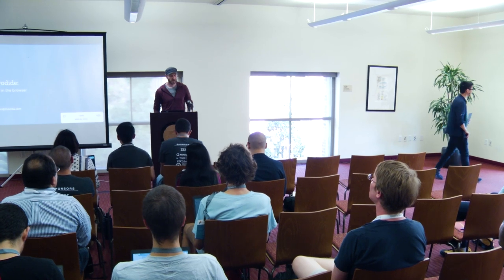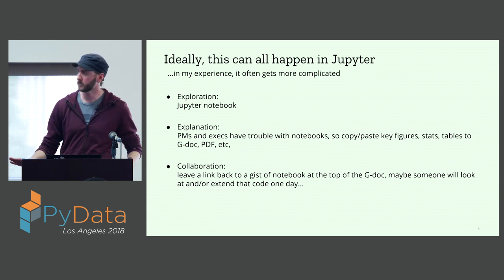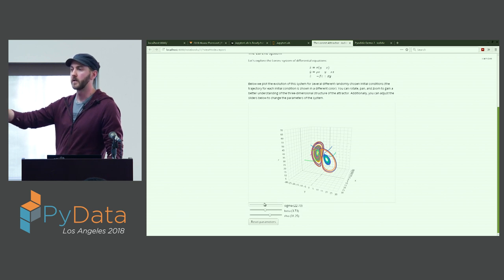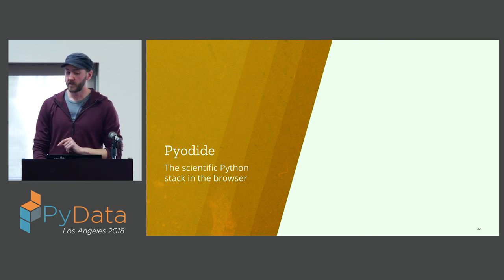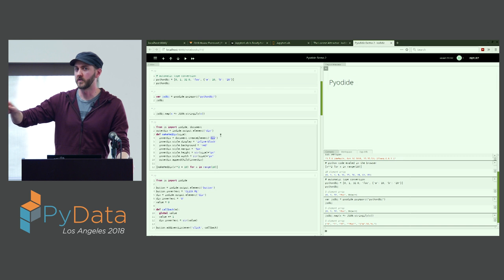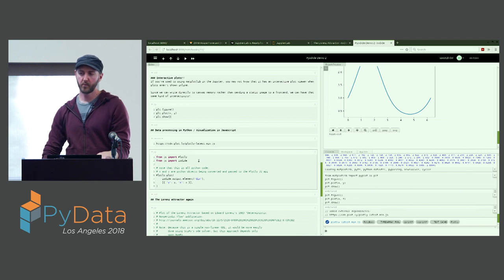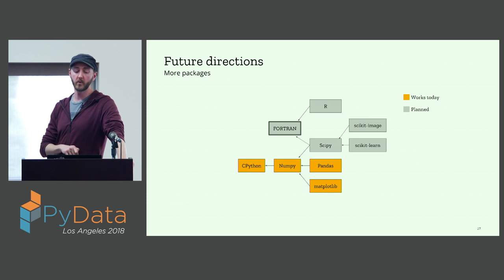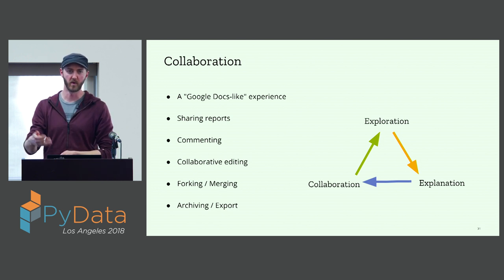Iodide and Pyodide: Bringing Data Science... - Michael Droettboom, Brendan Colloran, Hamilton Ulmer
PyData LA 2018

An introduction to Iodide and Pyodide: tools for doing data science entirely in the web browser.

00:10 Help us add time stamps or captions to this video! See the description for details.